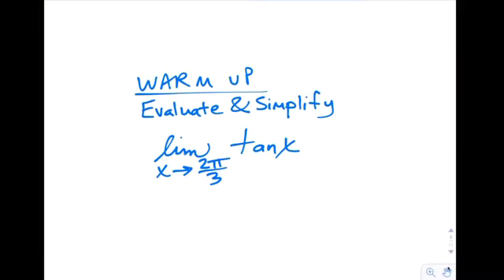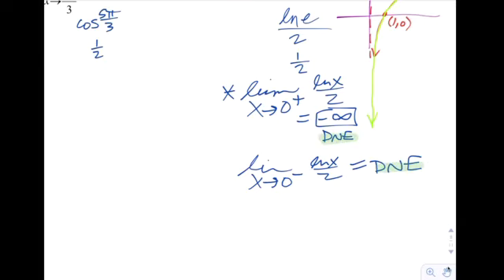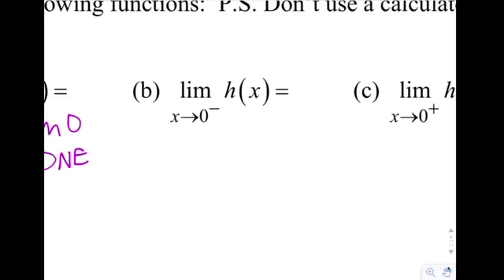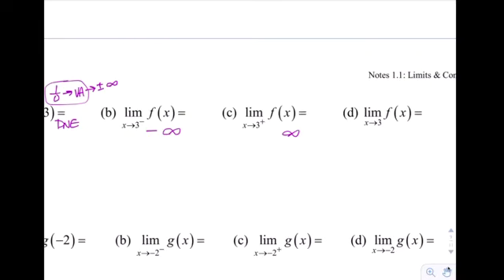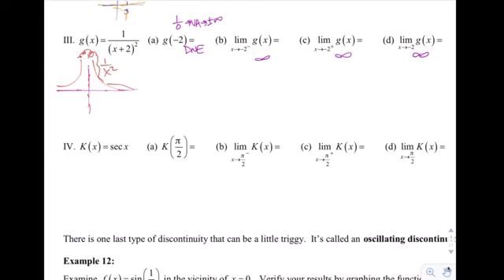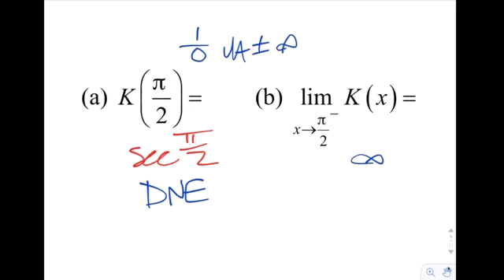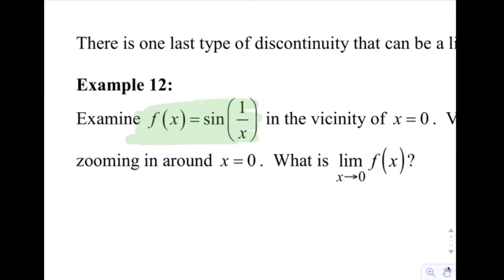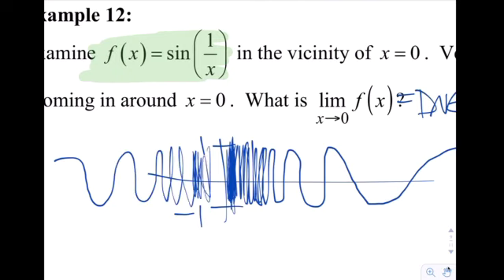AP Cal 1.1 Ex 11-12a